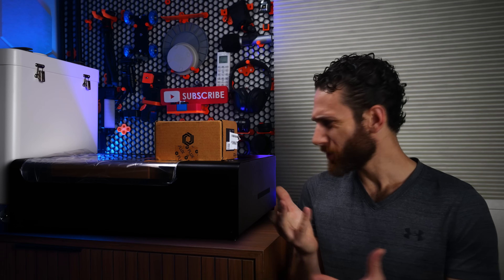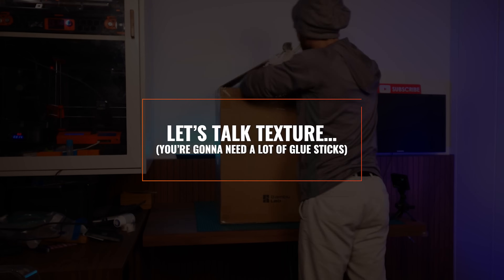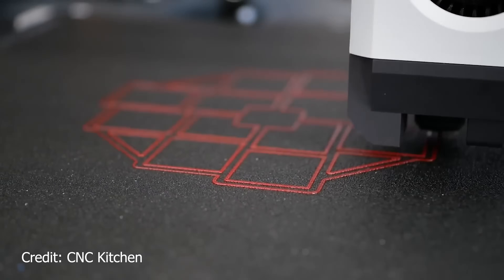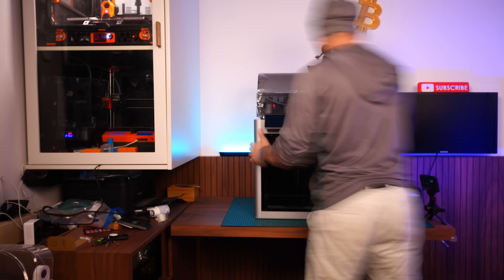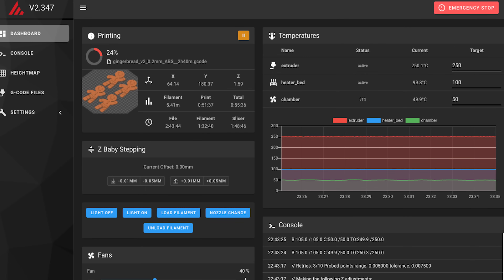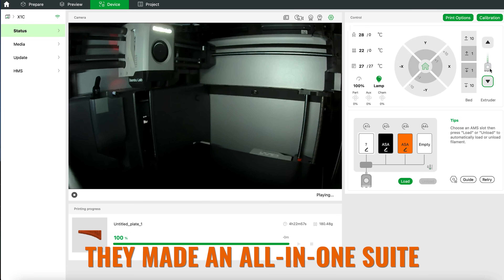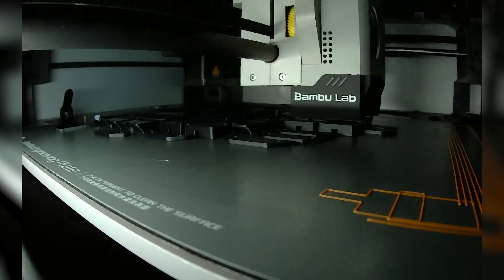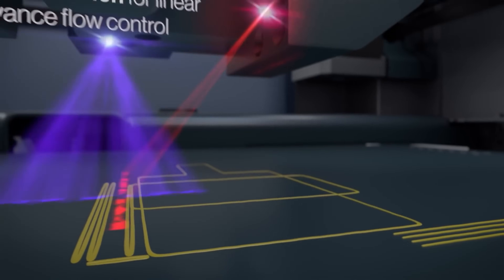Bambu Lab X1 Carbon: What NOBODY Is Talking About...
They got to me. I finally reviewed the Bambu Lab X1 Carbon Combo.

Soo... it finally happened. Bambu Lab, after seeing my evil plan video, decided that they wanted me to experience their flagship product firsthand, and they generously sent me an X1 Carbon Combo 3D Printer...  Which most would say is the absolute BEST 3D Printer of 2023. They only had ONE condition: Despite the fact that I generally don't like to say negative things on my channel, and I prefer to share my feedback as constructive rather than outwardly critical, they absolutely insisted that I give my raw, unfiltered feedback both about them and their product.

Well, I've been playing around with the Bambu Lab X1-Carbon Combo for a little while now, and I have to say, there have been some surprises. I thought that I would know everything that there is to know about this printer, and yet there were a lot of things that really did surprise me. Things that I couldn't believe nobody is talking about... (Or, at least, nobody was talking about when I recorded it...but there are SO many videos coming out about Bambu Lab and the X1 Carbon, that some other great content creators beat me to it!)

And in this video, I'm going to share them with all of you. Who knows? Maybe even those of you who own a Bambu Lab product like this didn't notice these things. Let's find out.

00:00 Introduction
01:38 Let's Talk Texture
04:34 The Software is Deeply Integrated
07:41 There's a Learning Curve
09:26 It Does Most Things For You
12:09 It Poops. A Lot.
14:31 It Doesn't Mess With Trees
15:33 They've Fixed It!
17:39 What's Next